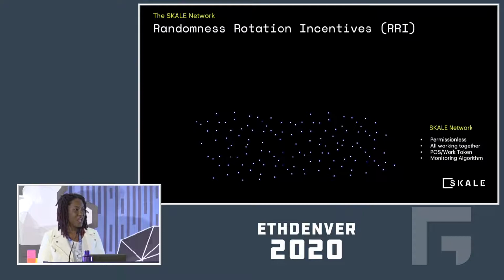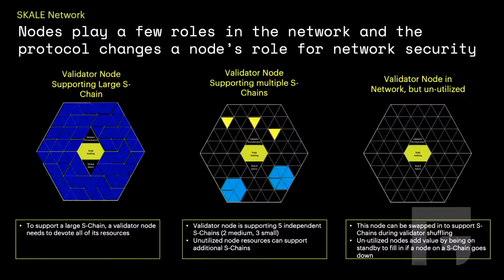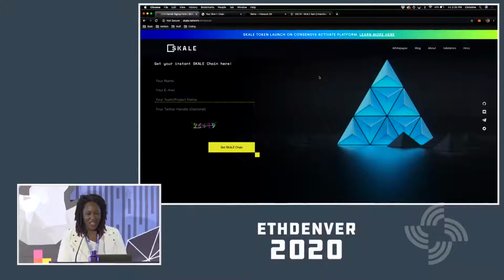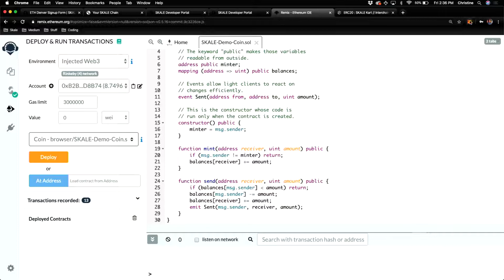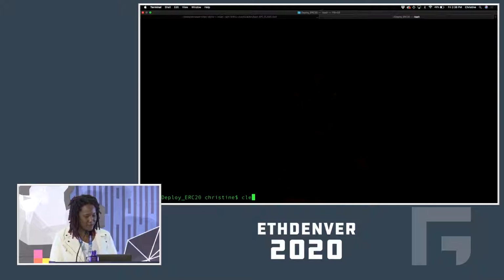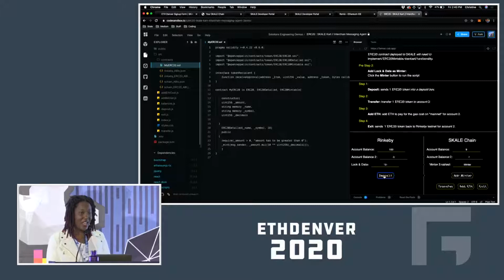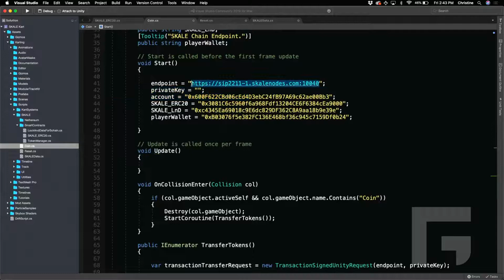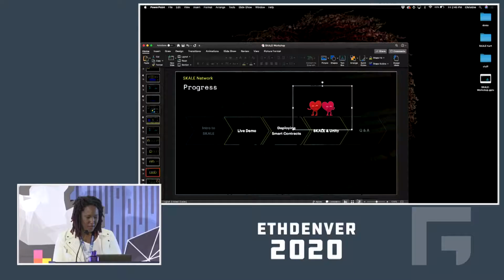ETHDenver2020: Christine demos her Unity Game running on SKALE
Christine Perry, VP of Solutions Engineering demos a Unity game that is running on SKALE. She explains how you can use SKALE to cut testing time, build lightning-fast dApp while staying full Ethereum, speed up smart contracts, use file storage, and integrate token transfers.

1. Intro to SKALE - 1:00
2. Demo - 6:30
3. Deploying Smart Contracts - 7:33
4. SKALE and Unity - 13:04

SKALE is an elastic blockchain network that gives developers the ability to easily provision highly configurable fully decentralized chains that are instantly compatible with Ethereum. SKALE chains can execute sub-second block times, run up to 2,000 tps per chain, and run full-state smart contracts in addition to decentralized storage, execute Rollups, and machine learning in EVM.